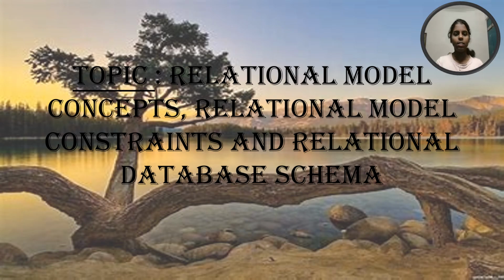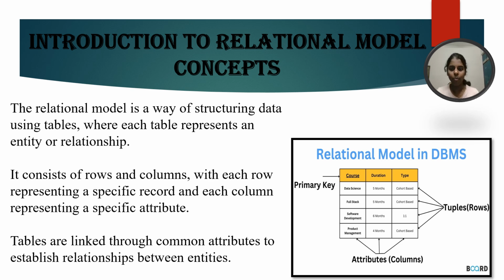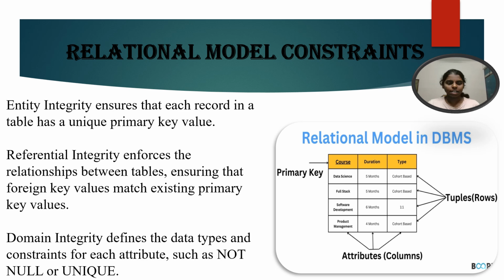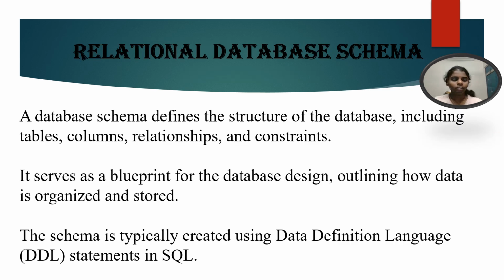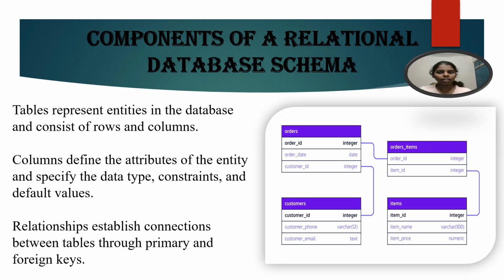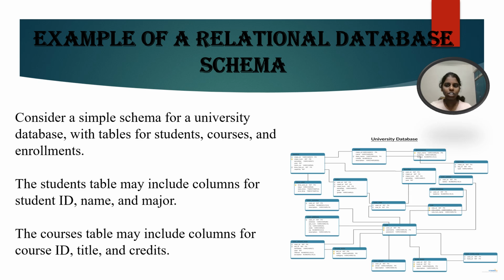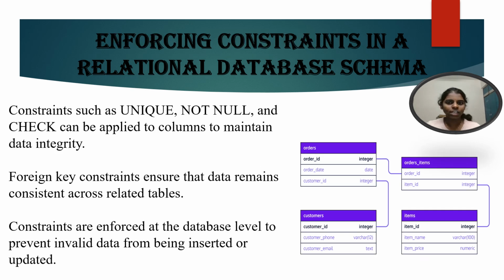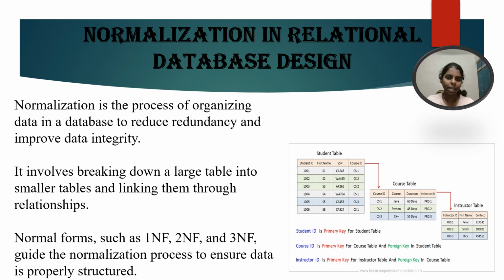Relational model concept and constraints in DBMS#